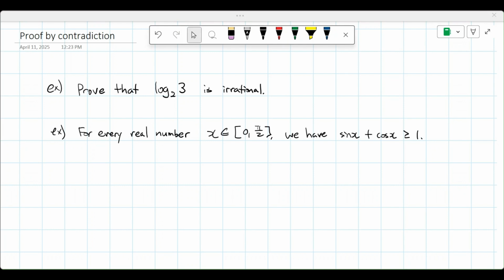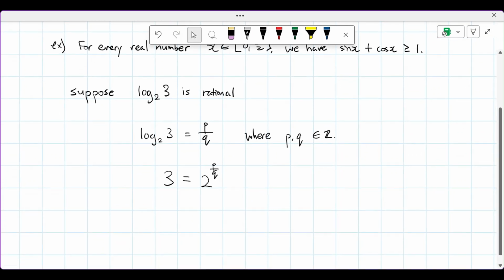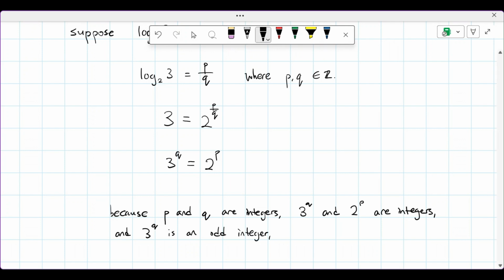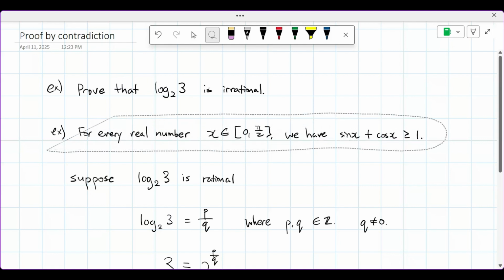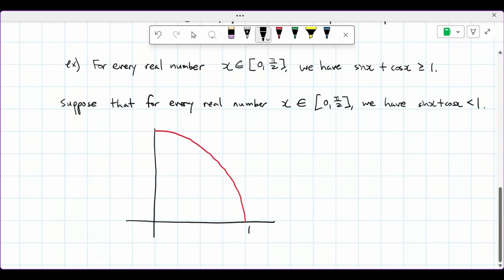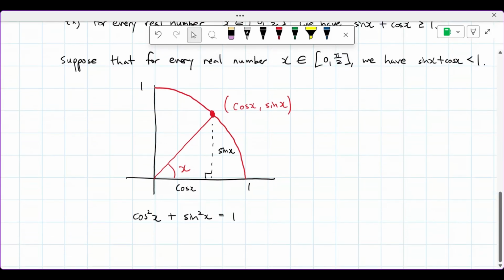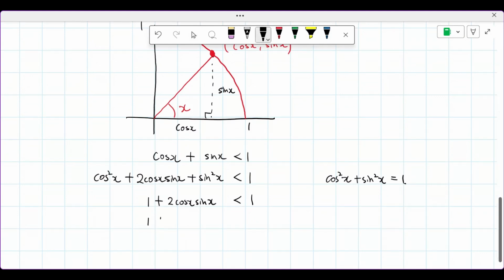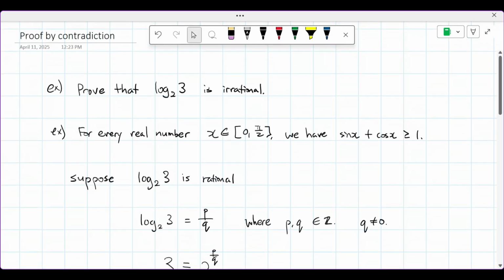IB Math AA - 1.15 Proof by Contradiction - Lee, Do Hoon